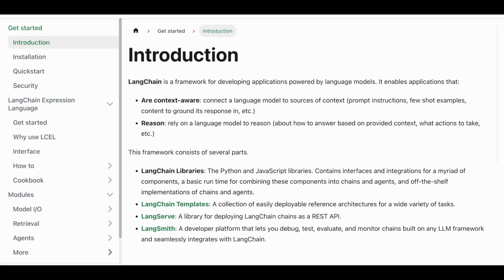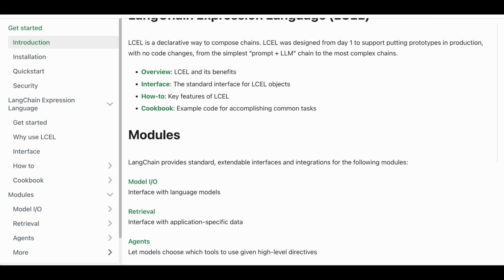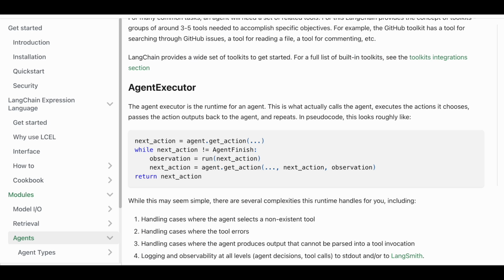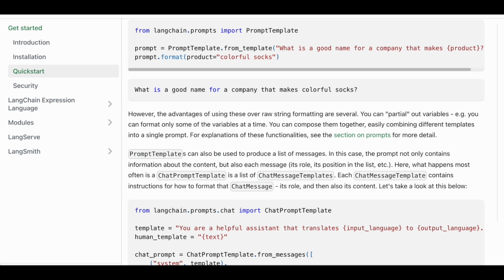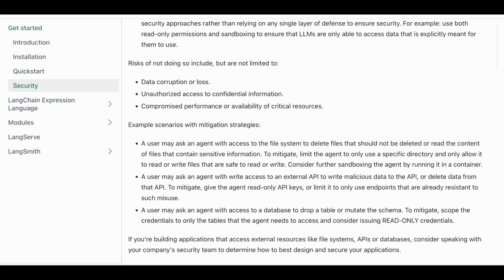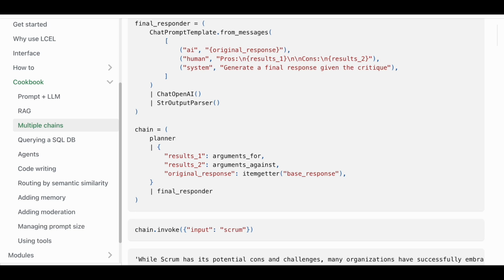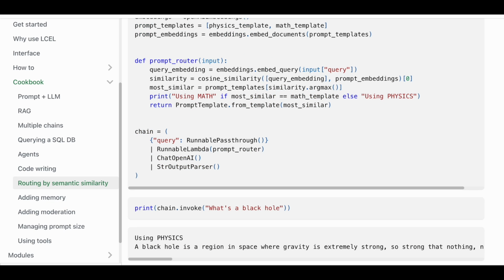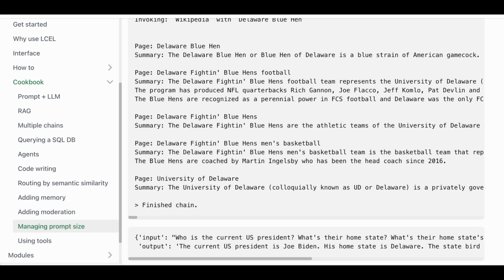Intro to LangChain - Full Documentation Overview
🌐 Dive into the exciting world of LangChain with our introductory video! 🚀 Join us as we unravel the key concepts, features, and potential of LangChain, a cutting-edge language technology platform. 🤖✨ Whether you're a tech enthusiast or just curious about the future of language processing, this video is your gateway to understanding the revolutionary advancements in linguistic innovation. Don't miss out on the linguistic journey that awaits – hit play now! 🔍🎬